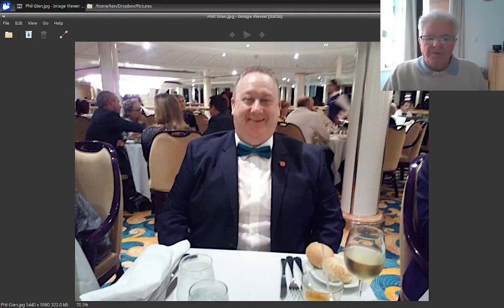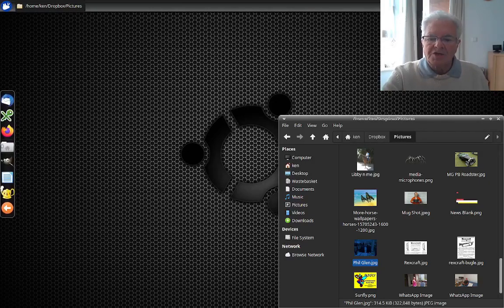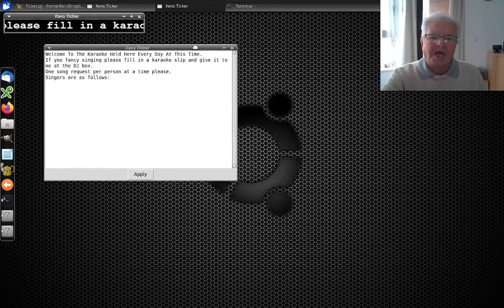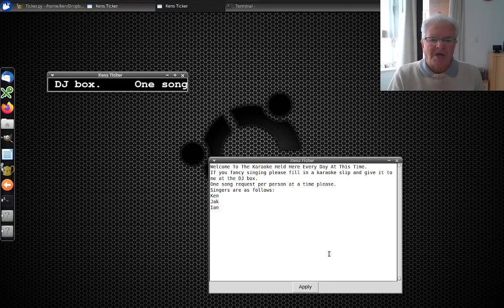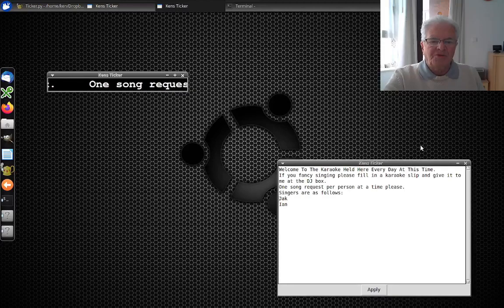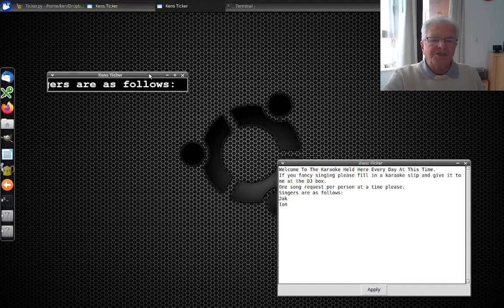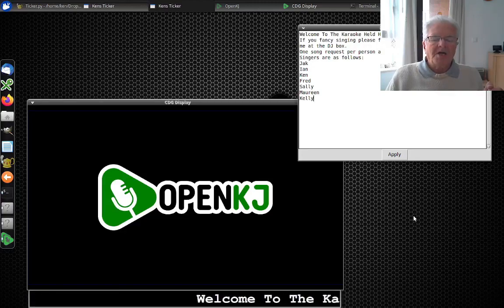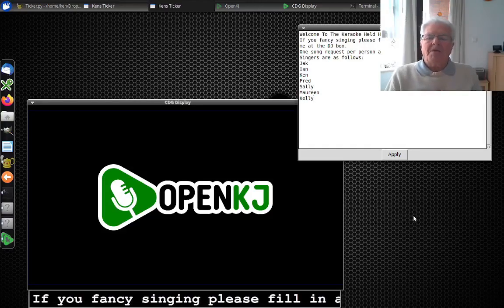Ticker Project for Virtual DJ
An attempt at creating a scrolling ticker box to run on the bottom of the singers window in VirtualDJ similar to the one in the OTS AV karaoke system used in some venues here in Benidorm.